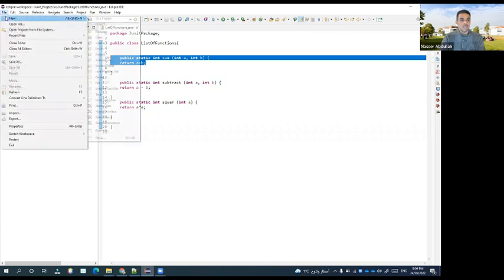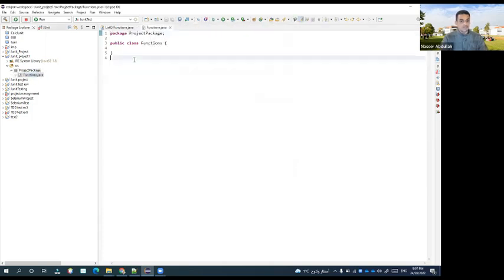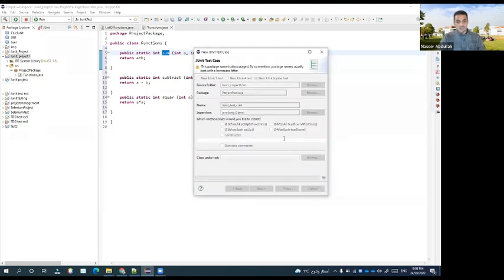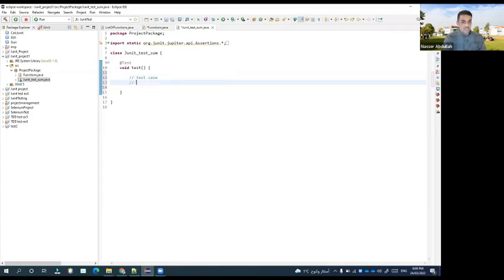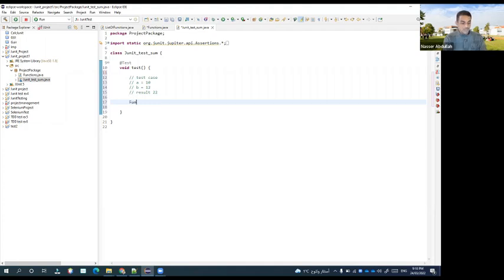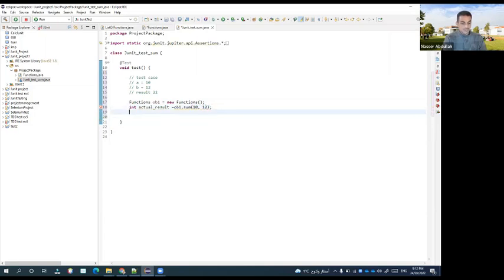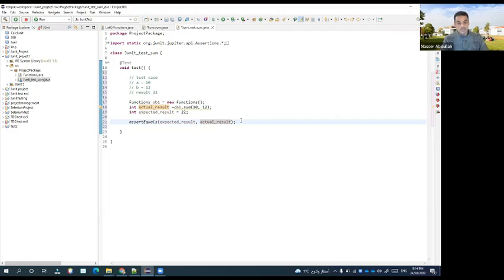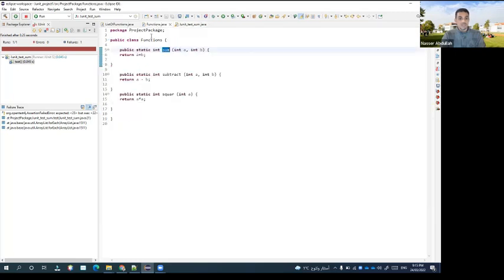Instructions for creating your first Junit test